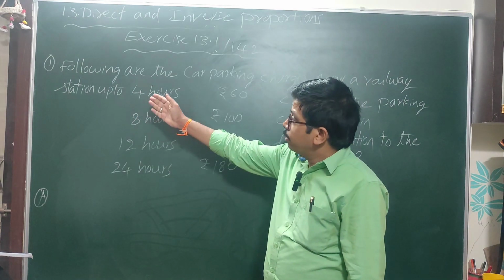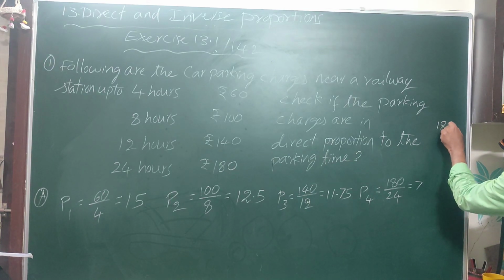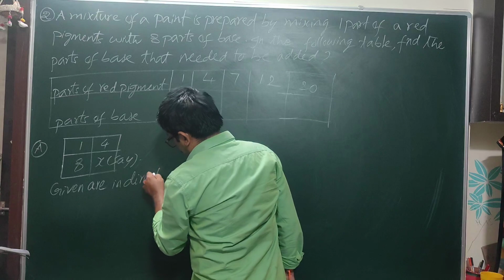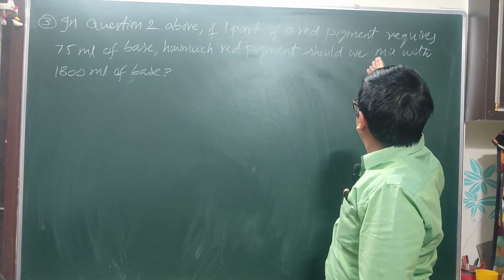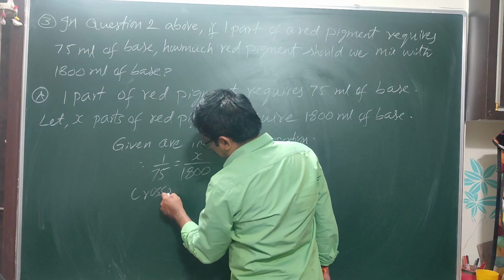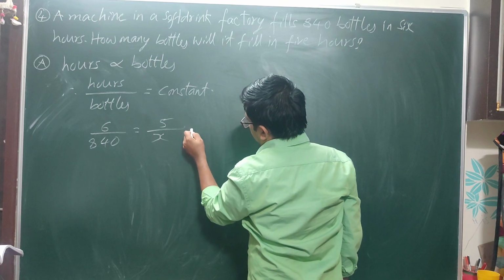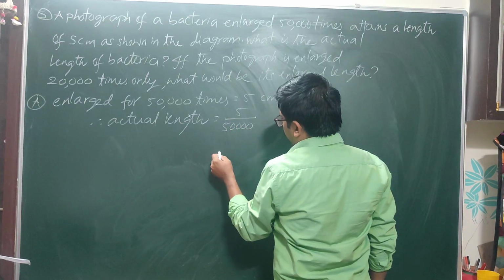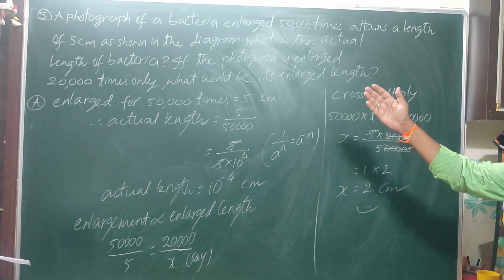8th class, 13.1 1 to 5 problems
problems from 1 to 5 are solved from
Exercise 13.1 in chapter 13. Direct and Inverse Proportions